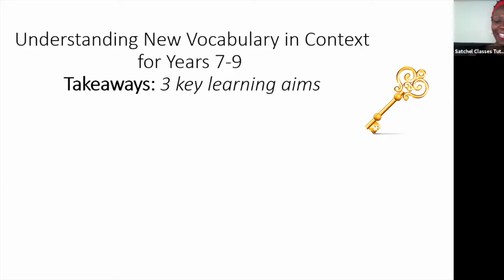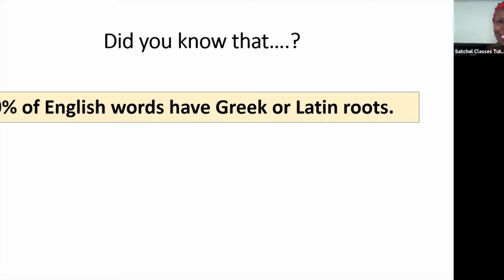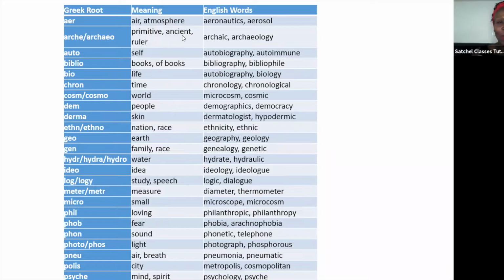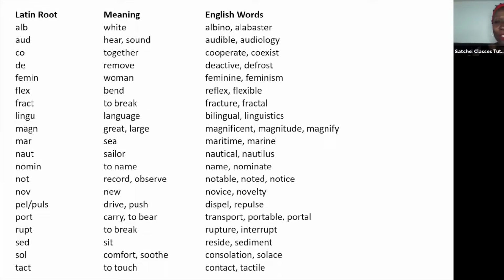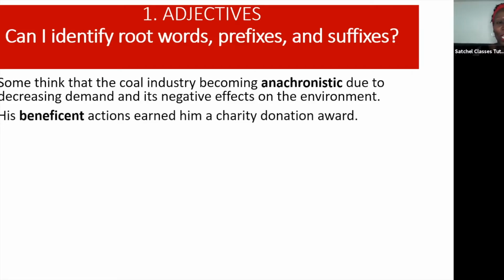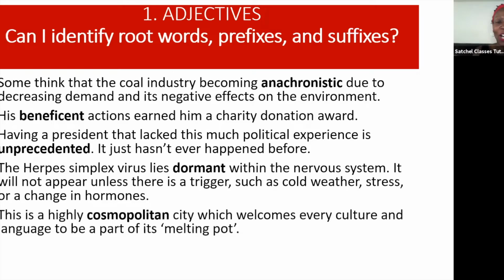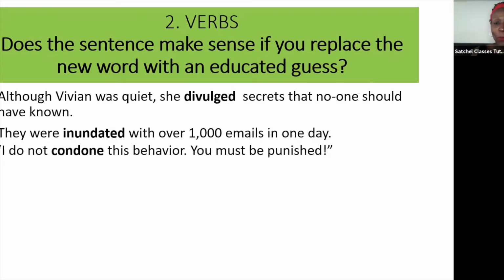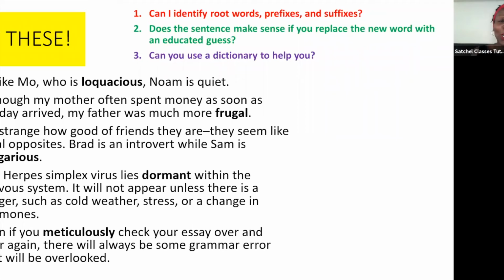Understanding New Vocabulary in Context | English | Satchel Classes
About this class:
Like what you see? Access all of our free classes here:

There are multiple tips and tricks for determining what a new word means when you first encounter it. This class will focus on understanding new vocabulary in context so that students feel confident when approaching unfamiliar texts for the first time. Students will be guided through three questions which can help them with understanding new vocabulary and will get a chance to practice their new skills at the end of the lesson. This class is perfect for students in Years 7 - 9 or anyone who needs a refresher!